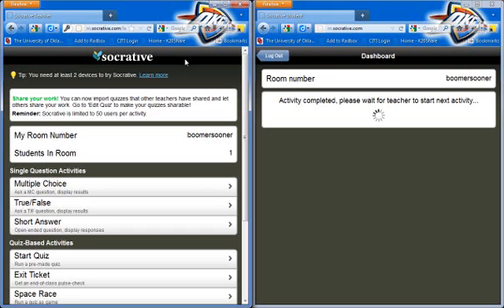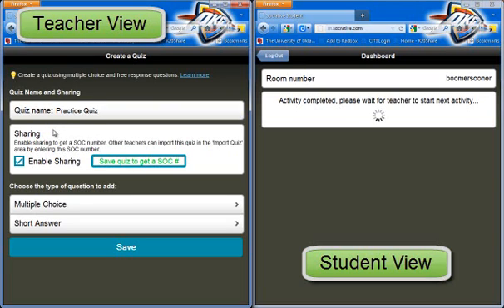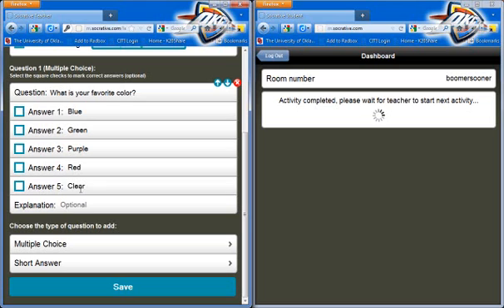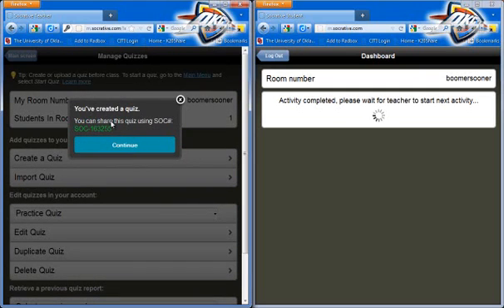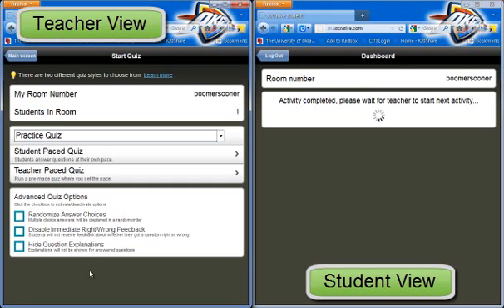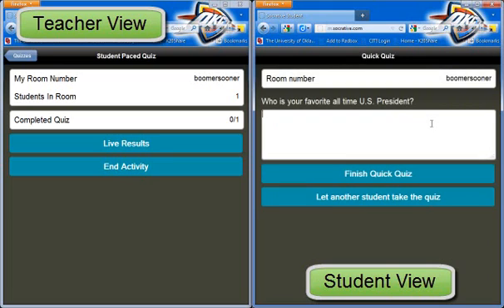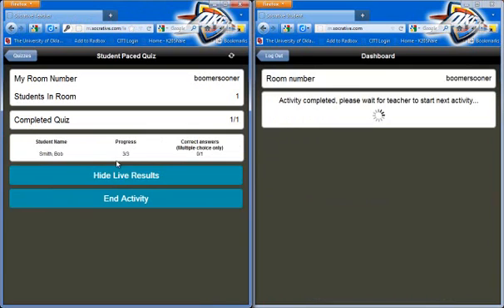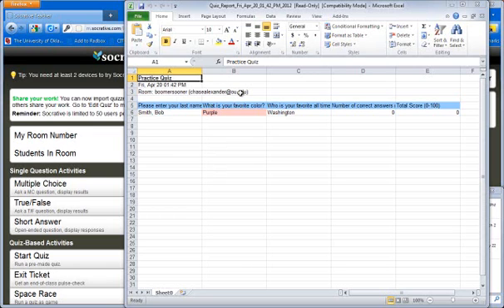Creating a Socrative Quiz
This video will show you how to create and save a quiz inside Socrative and how to export the results to Excel.